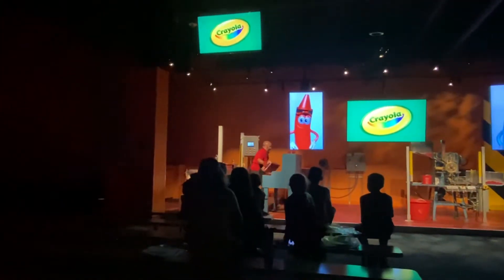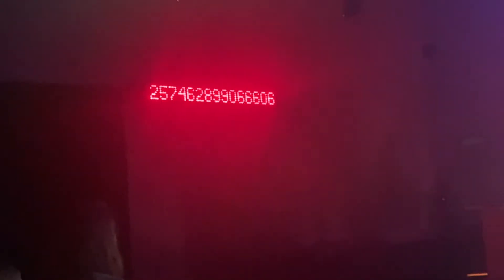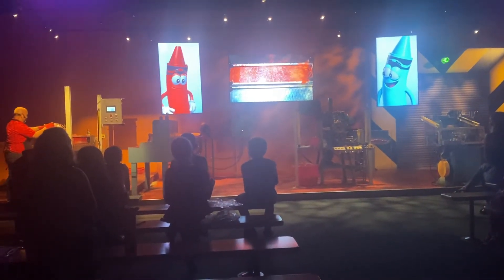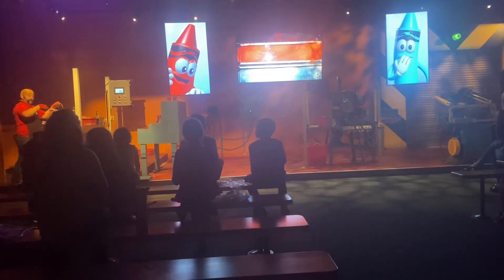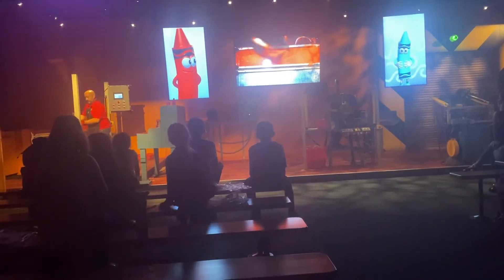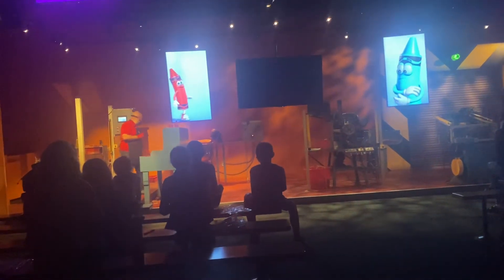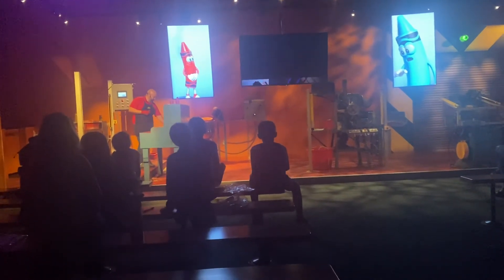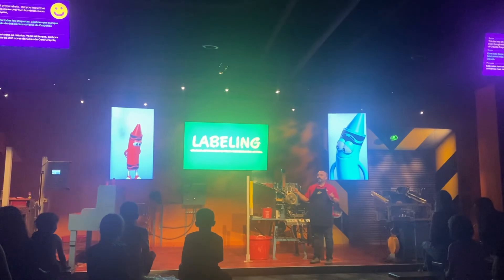Crayon Factory Show at the Crayola Experience in Mall of America (Part 3)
Here is the third part of a video of Crayon Factory Show at the Crayola Experience in Mall of America.

Original Video Record Date: July 16, 2022